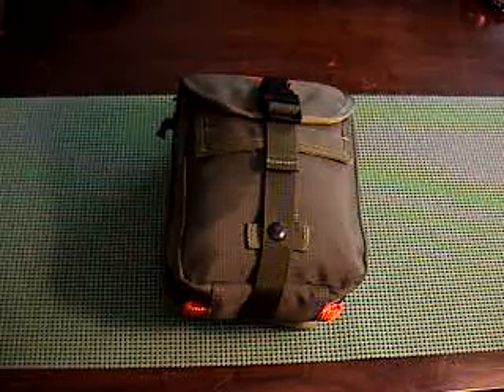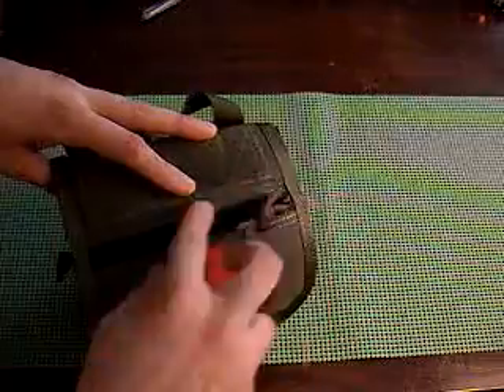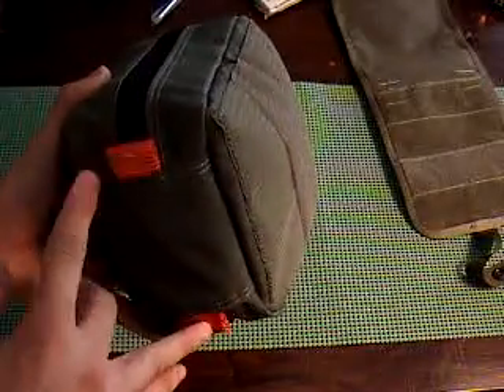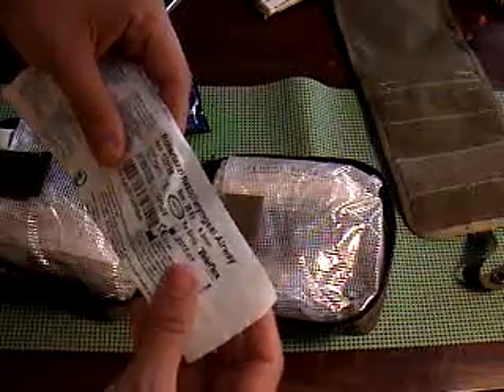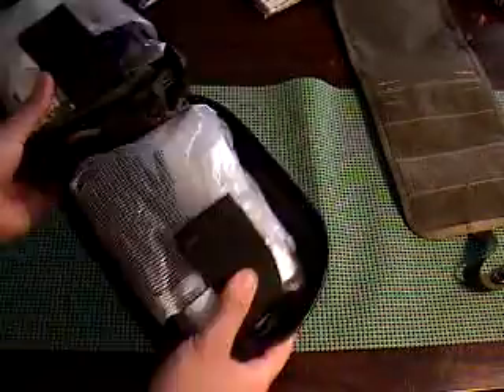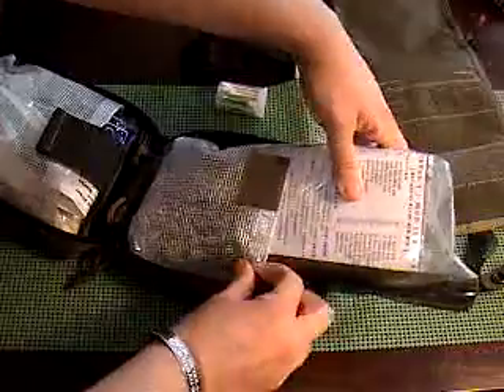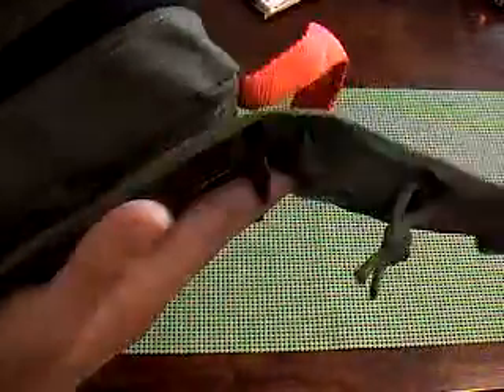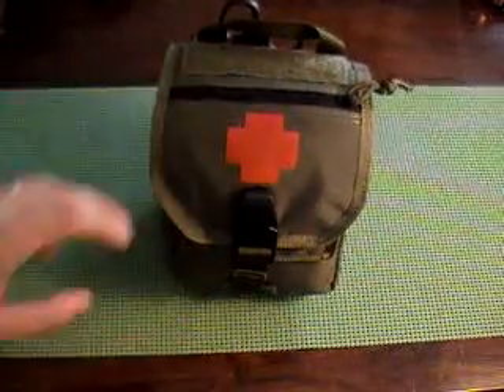Maxpedition FIGHT Medical Pouch...What's In Your First Aid Kit?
A description of the FIGHT Pouch by Maxpedition, along with what I carry in mine.

The F.I.G.H.T. medical pouch, Maxpedition's third collaboration with Darrin Talbott of Extreme Gear Labs (EGL).
This is a MOLLE Compatible tear-away pouch so it can be pulled away from its MOLLE-compatible base--the idea being quick removal, especially if the casualty is wearing it.
Its size is approx. 6" wide x 9" tall x 3" thick but can expand up to 5" thick when fully filled.
Will easily fit 500cc IV with room for lots more kit. Patent Pending.
Attachment method: 5" TacTie™ (sold seperately)
Product Materials
1000-Denier water and abrasion resistant light-weight ballistic nylon fabric
 Teflon® fabric protector for grime resistance and easy maintenance
high strength zippers and zipper tracks
UTX-Duraflex nylon buckles for low sound closures
Triple polyurethane coated for water resistance
High tensile strength nylon webbing
High tensile strength composite nylon thread (stronger than ordinary industry standard nylon thread)
AS-100 high grade closed-cell foam padding material for superior shock protection
Internal seams taped and finished
Paracord zipper pulls
Stress points double stitched, Bartacked or "Box-and-X" stitched for added strength